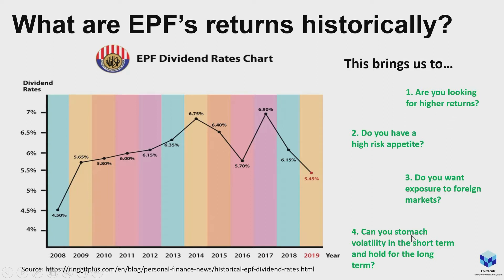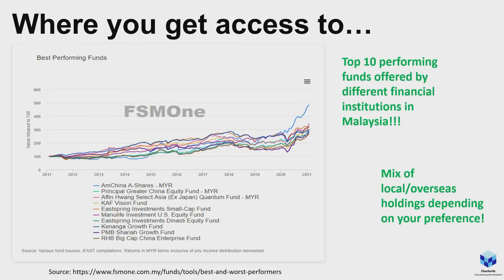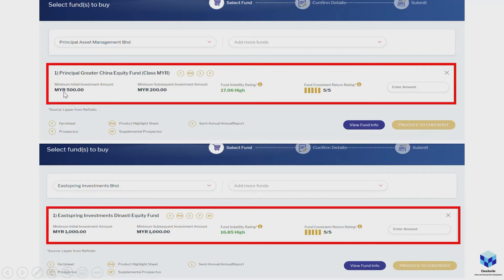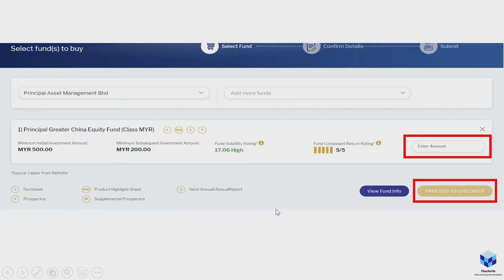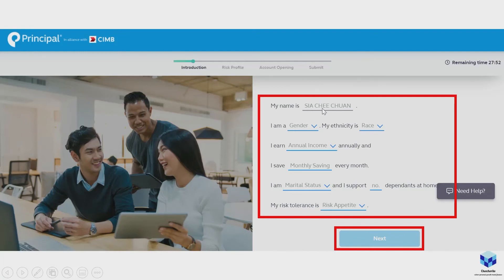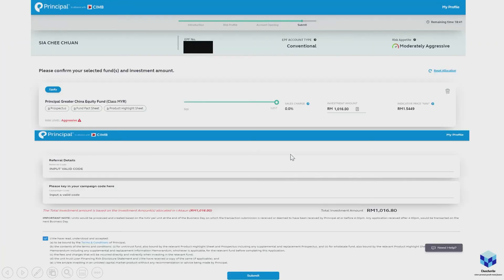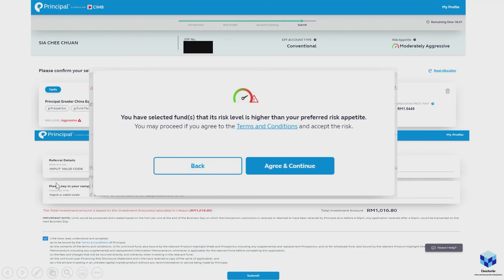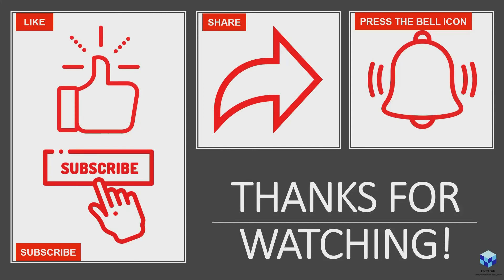Max Your EPF Account RETURNS!!! (Membership Investment Scheme)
🌟This is a video on my personal experience of allocating a certain % of my EPF savings into one of the unit trusts/mutual funds approved by EPF themselves.

Sorry if the audio at the start is kinda soft. Also, this video is deliberately meant to help people who just want to get it over with. :D

👇🏻[Key Links]👇🏻

Links by EPF:
🌟Brief Overview on What Members Investment Scheme (MIS) is:

You can always use your friend/family's referral but remember to use it, you need to allocate a min. of RM3000!